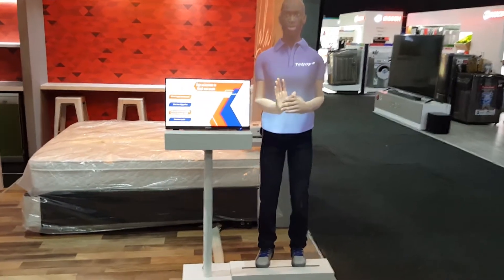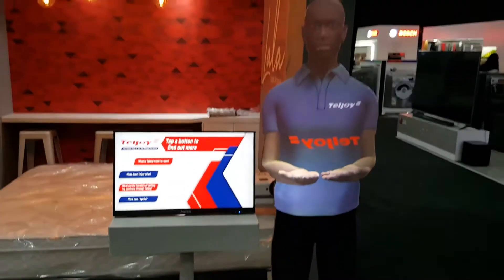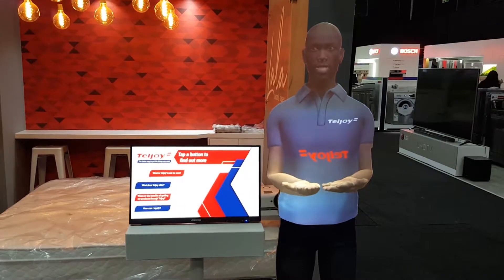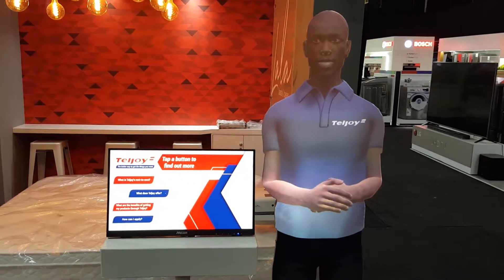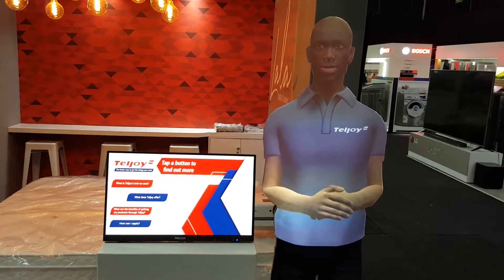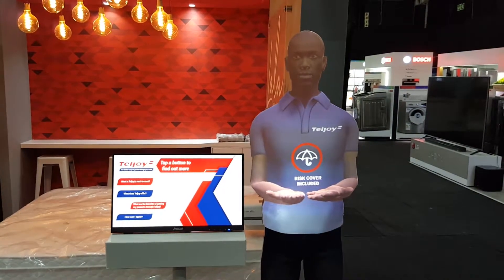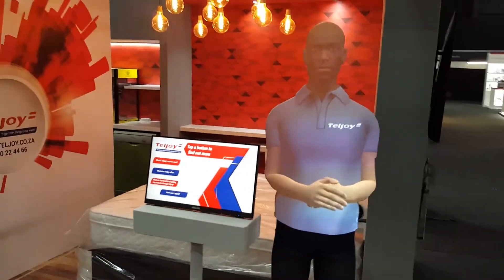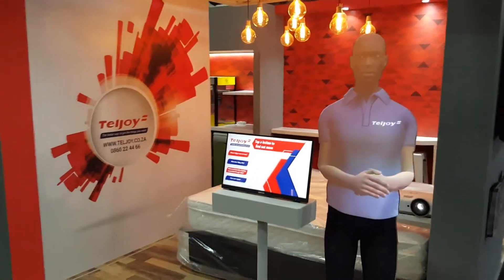Virtual Presenter - Teljoy